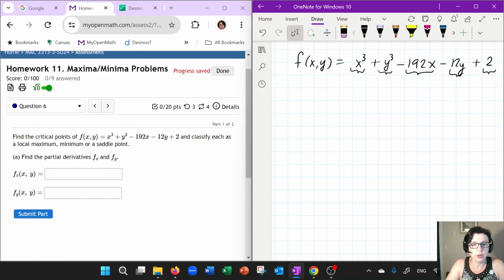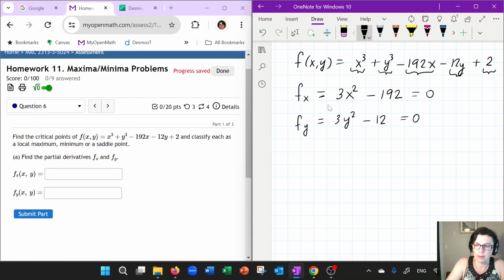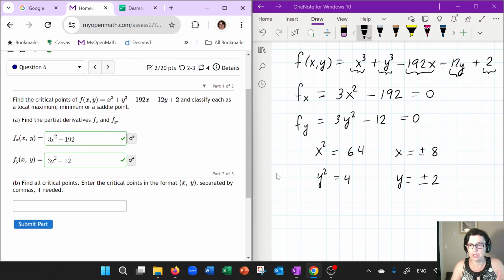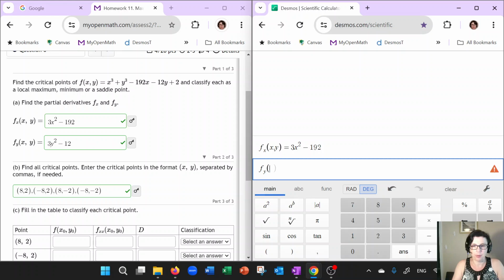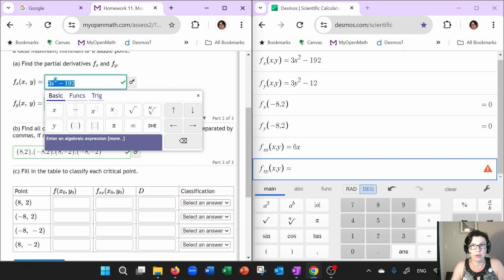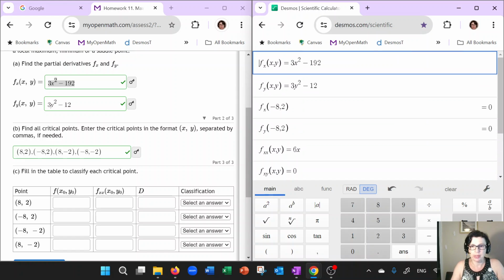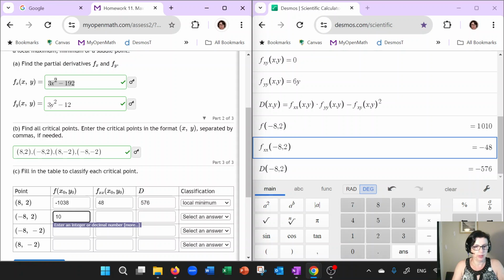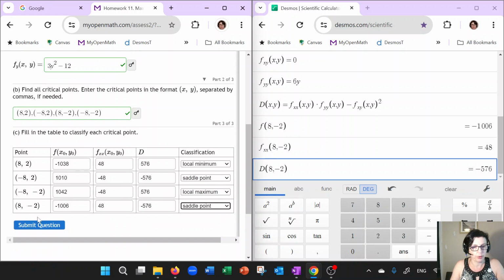Example 1, Local Max Min and Saddle Points